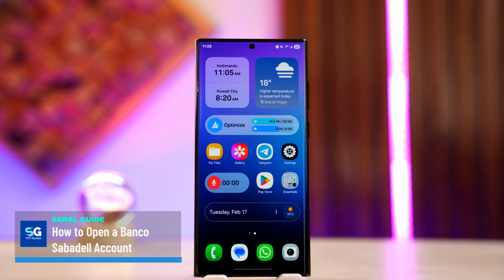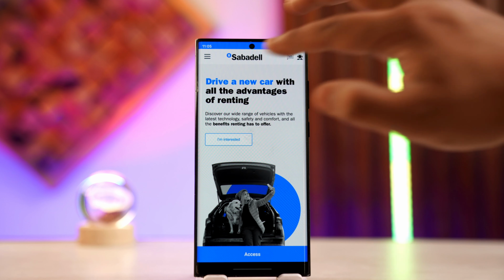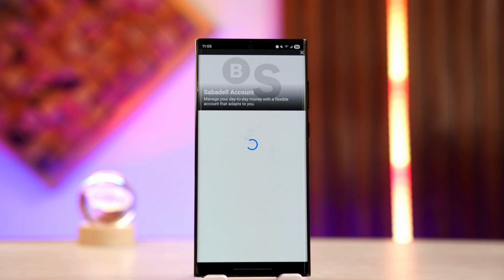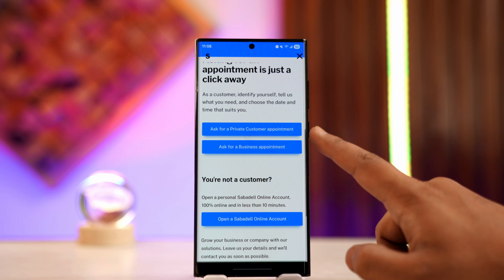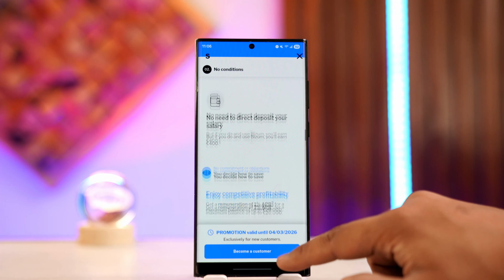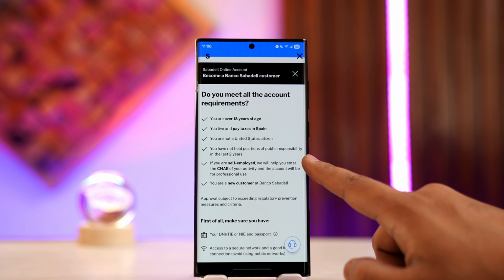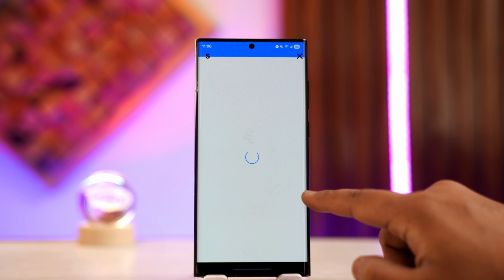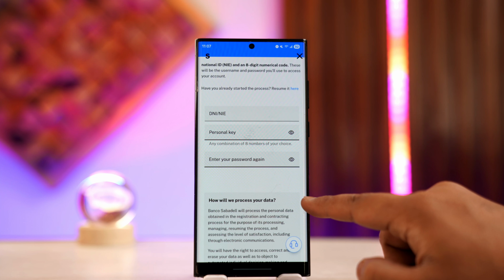How to Open a Banco Sabadell Account !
This guide provides a clear, step-by-step walkthrough for opening a Banco Sabadell account directly from your mobile device. The process is designed to be straightforward, allowing you to initiate everything from within the official Banco Sabadell app. We'll cover the initial navigation, the different account options available, and the key requirements you'll need to have on hand.

To begin, simply launch the Banco Sabadell application on your smartphone. From the main interface, you'll need to tap the menu icon (often described as a "treeine" icon) located in the top left corner. From this menu, select the option titled "account for every moment of your life." Here, you'll be presented with various account types to suit different needs. For this tutorial, the basic account is selected, but you should choose the one that best fits your personal circumstances. After reviewing the listed prerequisites for your chosen account, tap the "open your account" button.

The app will then guide you through the next steps. You may be given the option to request an appointment, but for a fully digital experience, you can select the option to "open a Sabadell account online." This will lead you to a form. Look for the "become a customer" button at the bottom of the screen to begin filling out your details. Before proceeding, ensure you meet the requirements: you must be a Spanish citizen over 18, reside and pay taxes in Spain, and have your identification documents ready. You'll also need a stable internet connection and a device with a camera, free from any unverified software. Once you confirm you meet these conditions, simply fill out the form and tap start. The remaining steps are self-explanatory and will guide you to the successful creation of your new account.

Timestamps:
0:00 - Introduction
0:15 - Navigating the App to Find Account Options
0:42 - Selecting an Account and Starting the Process
1:07 - Filling Out the Application Form and Requirements
1:46 - Conclusion